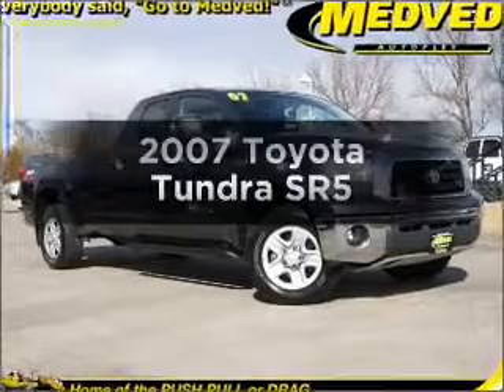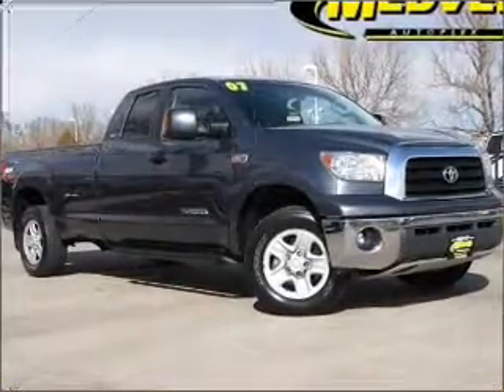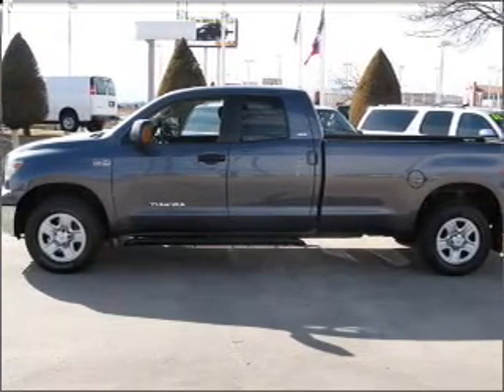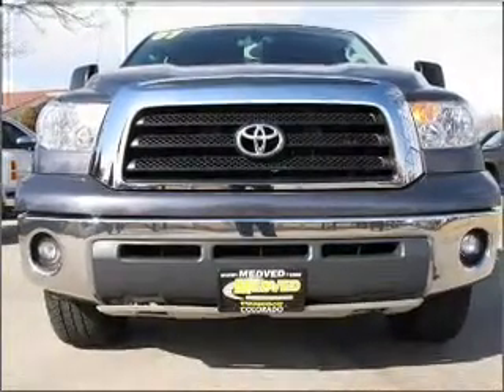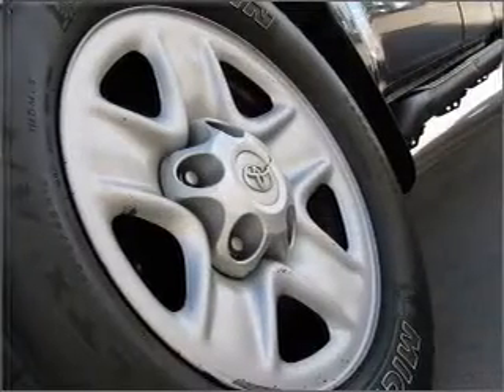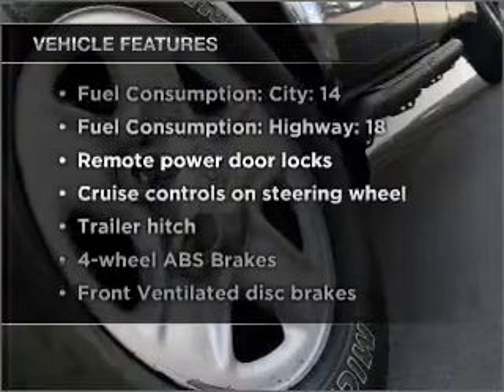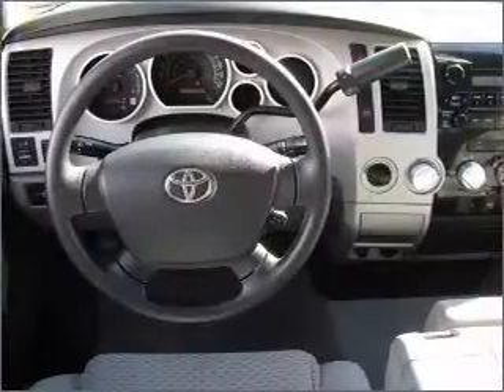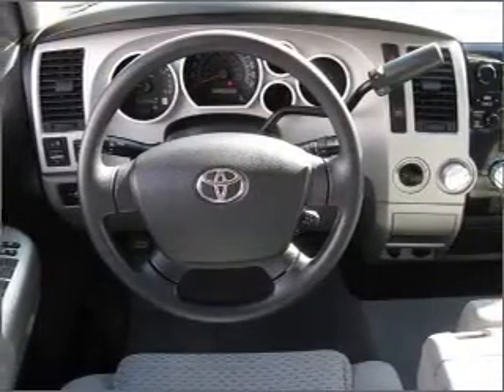2007 Toyota Tundra - Wheat Ridge CO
Year: 2007
Make: Toyota
Model: Tundra
Trim: SR5
Engine: 5.7 liter 8 cylinder 32 valve
Transmission: 6-Speed Automatic
Color: Pyrite Mica
Mileage: 33202
Address:
11001 West I-70 Frontage Rd North